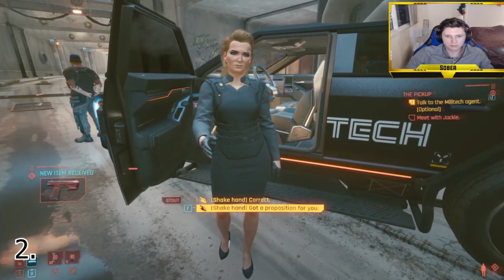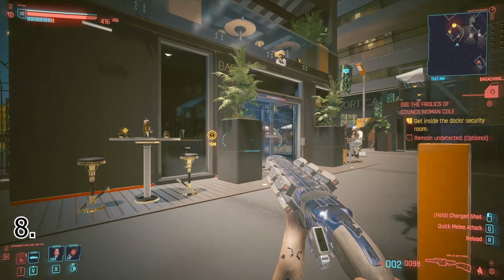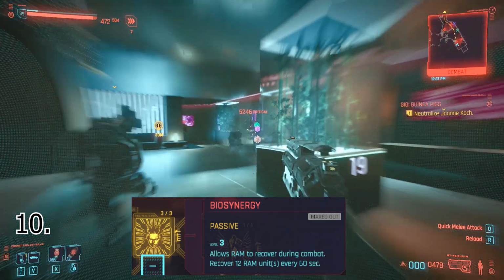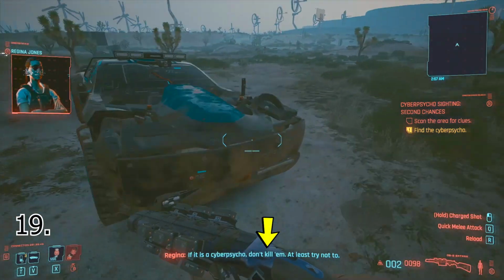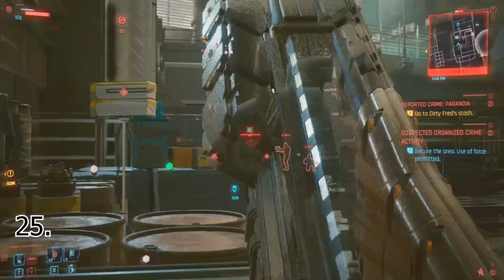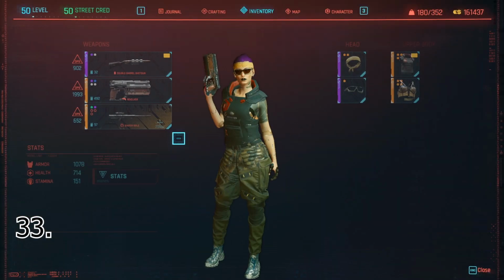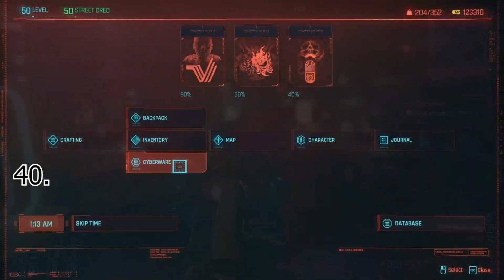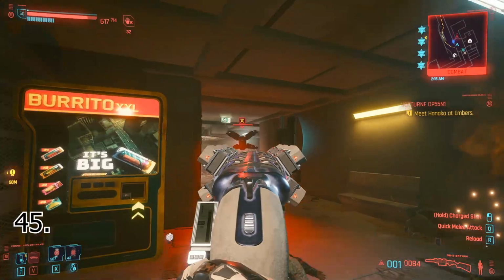Cyberpunk 2077 - ULTIMATE 45 Tips and Tricks! 60+ hours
Cyberpunk 2077 - ULTIMATE 45 Tips and Tricks!

Hey Everyone! Welcome to Sober Gaming where video games are the only addiction you will ever need. Today I am bringing you 45 tips and tricks for Cyberpunk 2077. Make sure to leave your tips and tricks in the comment section down below to make this video a goldmine for beginners!

and join my streams at 6:00 PM PST on Youtube!
for updates.